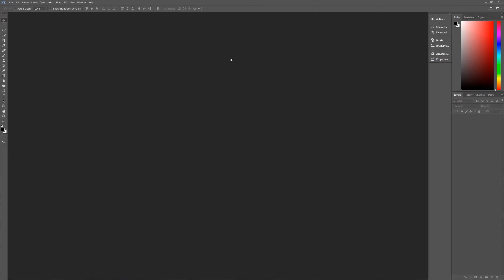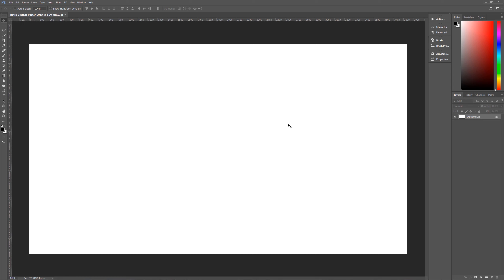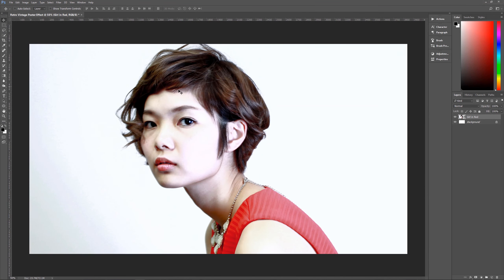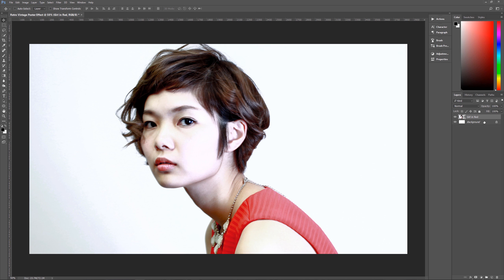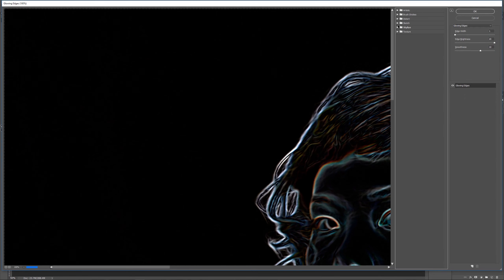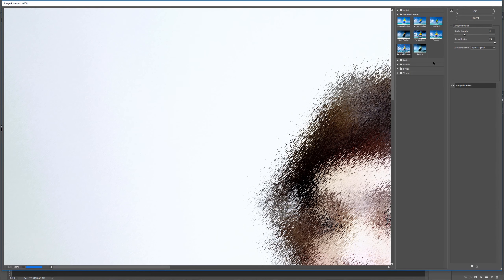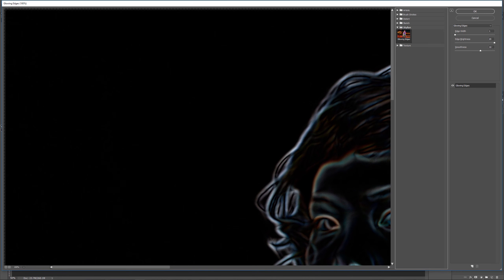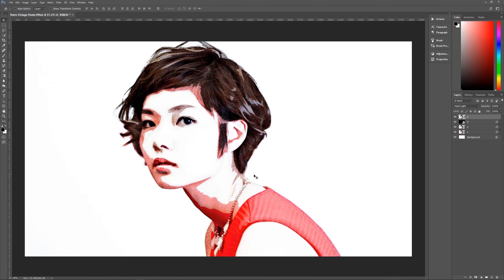Retro Vintage Poster Effect - Photoshop Tutorial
In this Photoshop CC 2017 tutorial we'll learn how to create a fast and easy retro vintage poster effect.

►RESOURCE LINKS◄